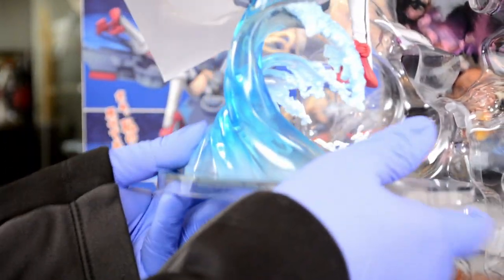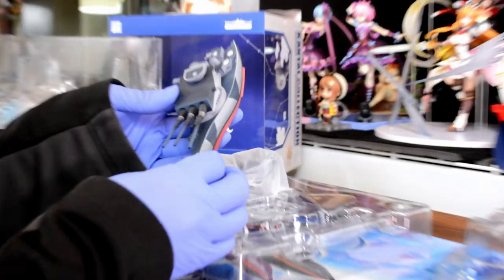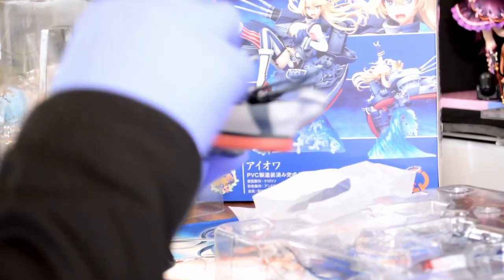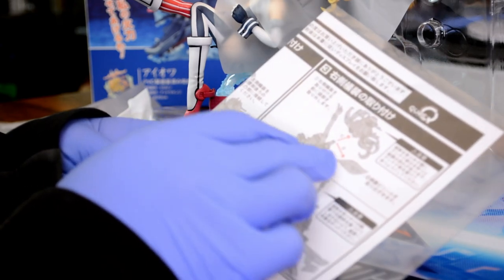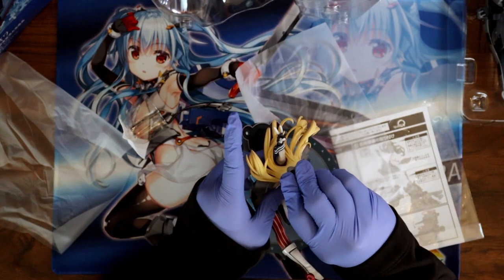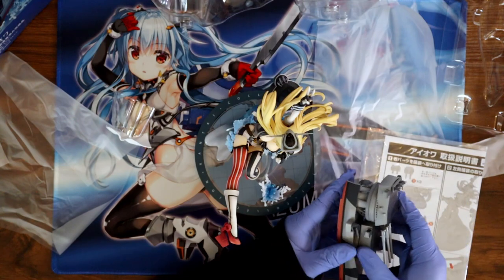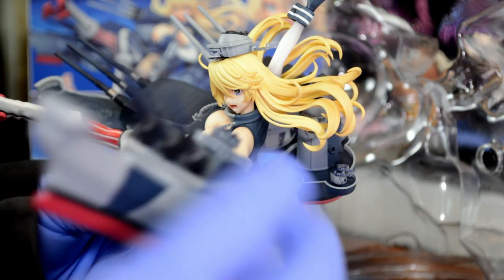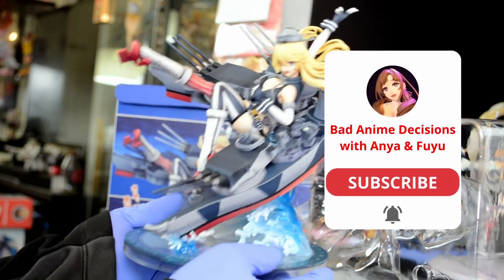This KanColle Figure is Incredible! Unboxing Iowa by Ques Q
KanColle's Iowa is one of our favorite shipgirl designs, and this figure is AMAZING! It's definitely a contender for one of the top figures of this year!

Welcome to BAD ANIME DECISIONS with Anya & Fuyu (a.k.a. BAD-AF), where your time and money is more valuable than ours. We talk about otaku products like gunpla, light novels, and anime figures to help you make good (bad?) decisions. And remember, anime was a mistake.

Community/Chat Rules:
1.  Absolutely no transphobia/racism/etc or anything that harms marginalized groups.
2.  Anya is a woman. No misgendering.
3.  No referencing figures of hate, not even in your usernames.
4.  Don’t self-promote your own channel unless I specifically ask.
5.  Don’t bring up other Vtubers unless I bring them up first or ask about them.
6.  Don’t spam.
7.  No backseat gaming/arting/building unless I ask for it.

Music from DOVA Syndrome, Youtube Audio, Stream Beats